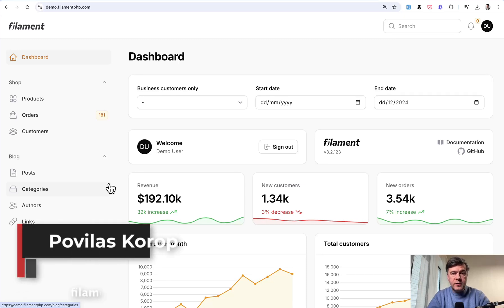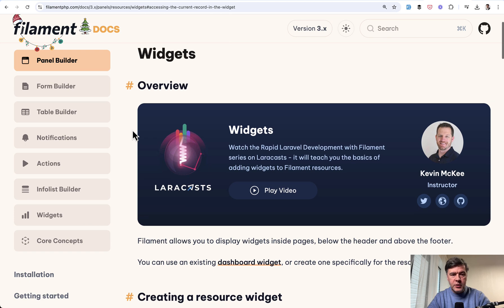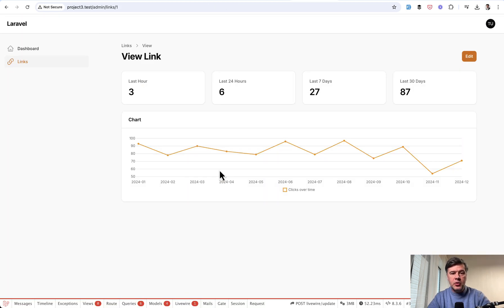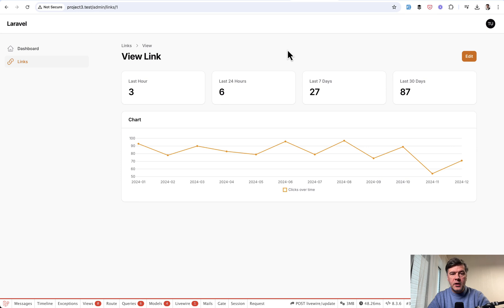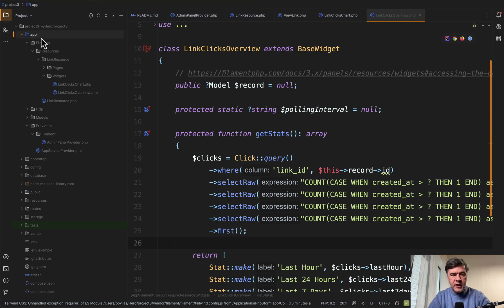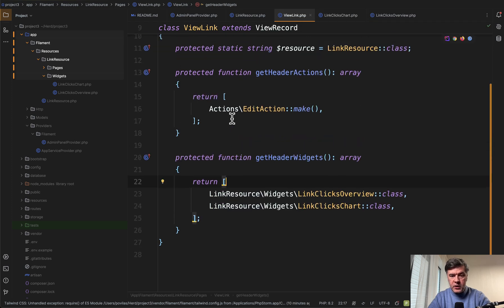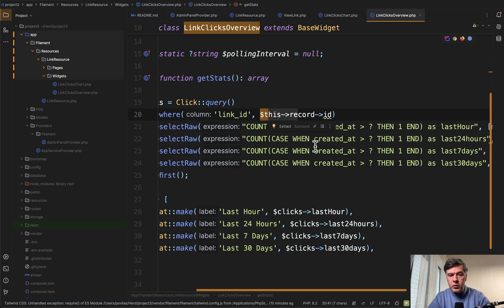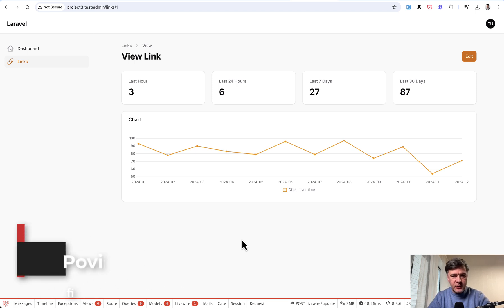Filament Chart/Stats Widgets on View/Edit Page of Resource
You can have charts and other widgets not only on the dashboard. Let me show you.